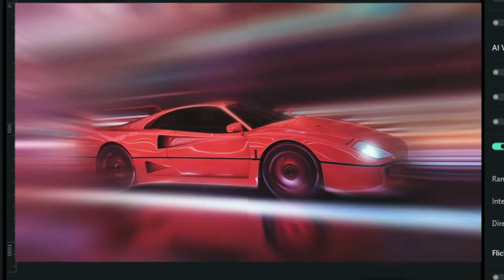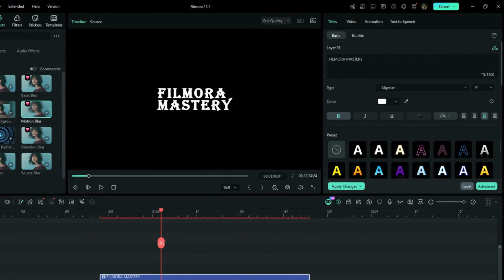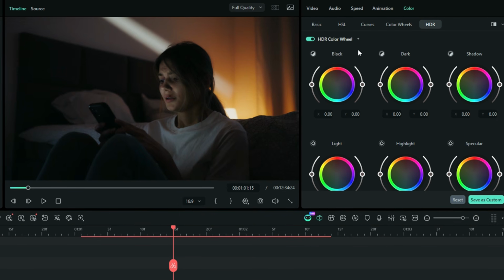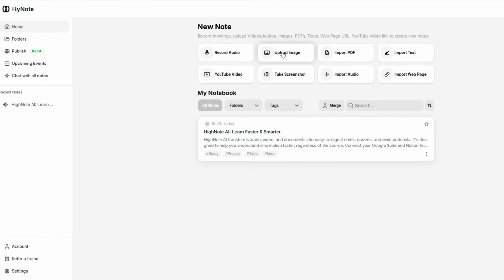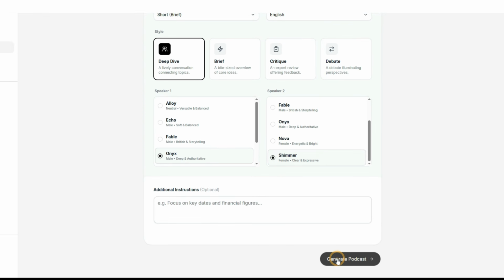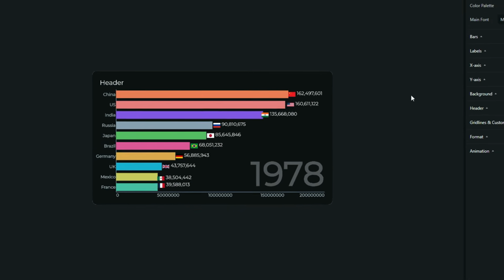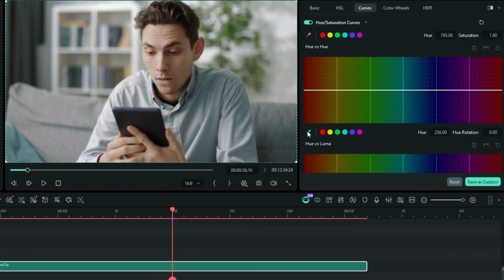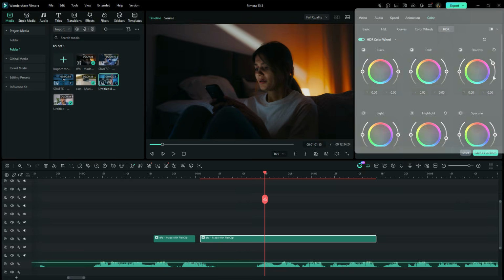Filmora 15 Is Hinting at the Future | Filmora 15.5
hey fellow editors, Filmora 15 is here! Lets check out all new features to see if they're good or not. Want to take your video editing to the next level?  check out more tutorials on this channel

📌 What you'll learn:
1. Top 10 Most Requested Features in Filmora 15
2. All Filmora 15 New features
3. Pen tool feature
4. more features about filmora 15